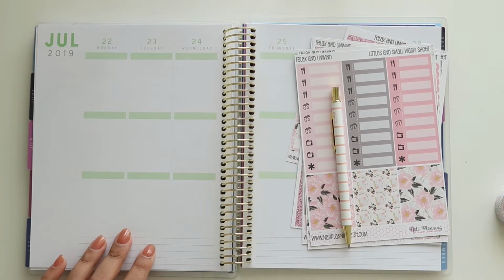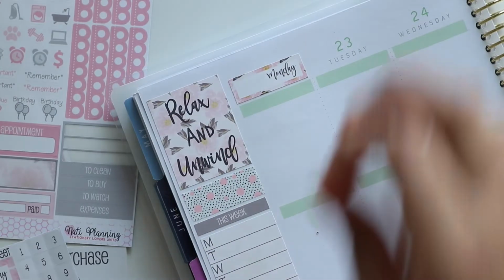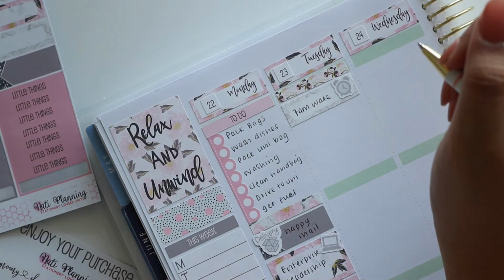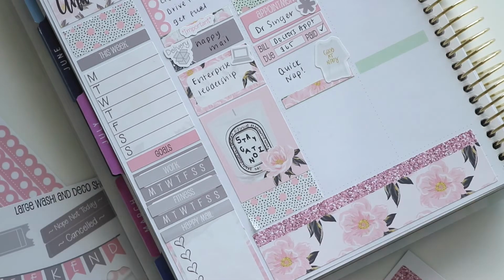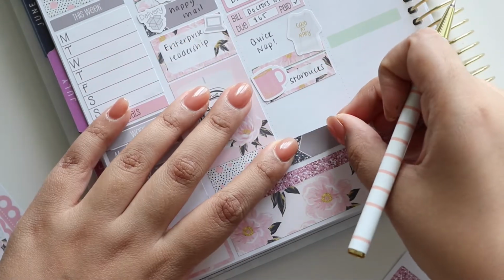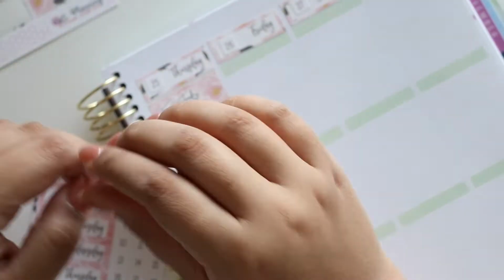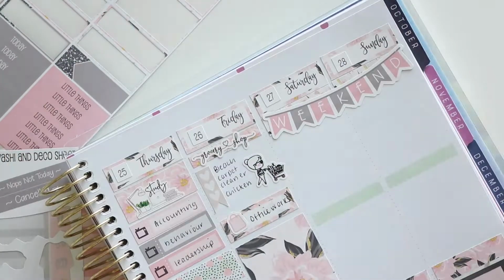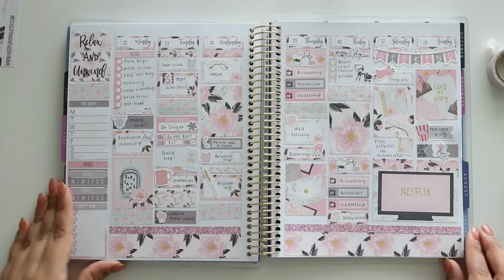Plan With Me: Relax and Unwind from Nati Planning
Very excited about my new microphone purchase, I hope you guys can tell the difference in the sound quality if you can please let me know!

I do a lot of lifestyle, study and beauty videos there; I’d love to have you!

Please ensure you turn the volume up and watch in HD to get the best viewing quality!

All opinions expressed on this channel are my own, and although I try to be a thorough as I can in my reviews, please asses and conduct research on any product before buying!